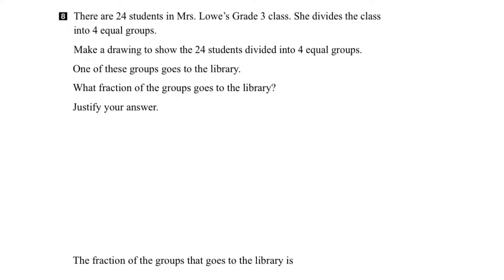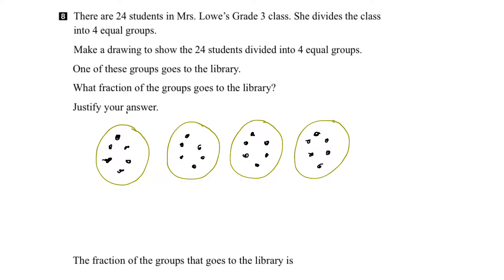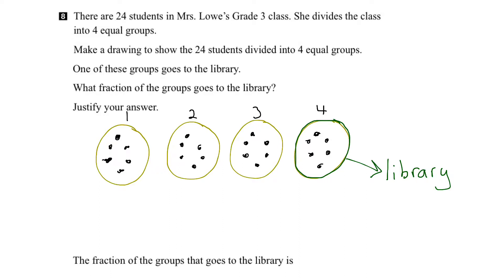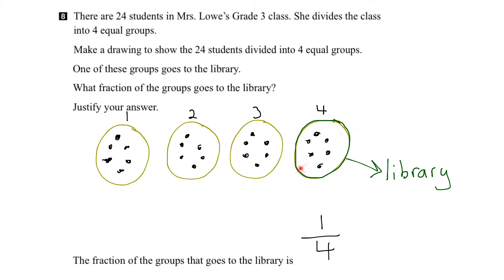EQAO Grade 3 Math 2016 Question 8 Solution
This video shows the solution to Question 8 of the 2016 EQAO Grade 3 Assessment of Mathematics. Question 8 assesses the following expectation: dividing whole objects and sets of objects into equal parts, and identifying the parts using fractional names.